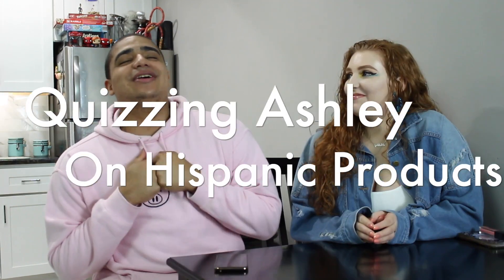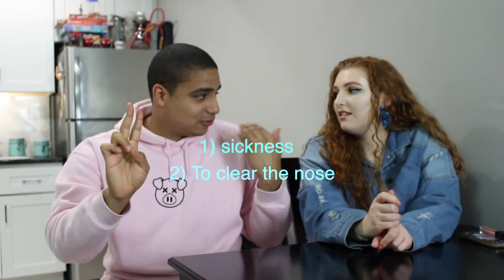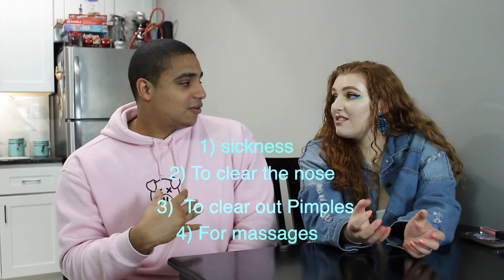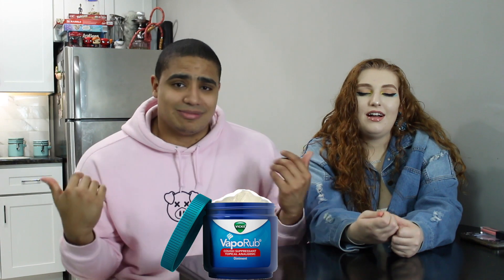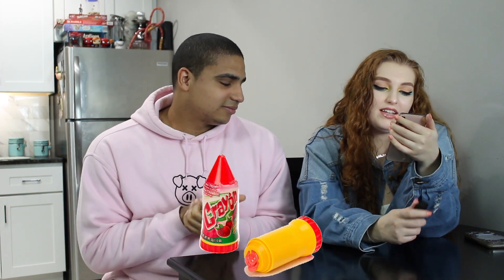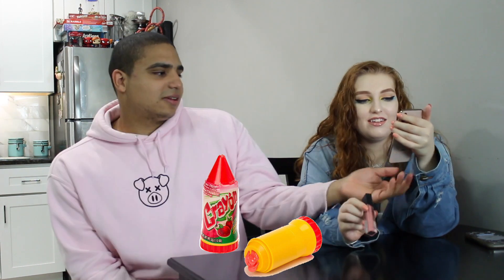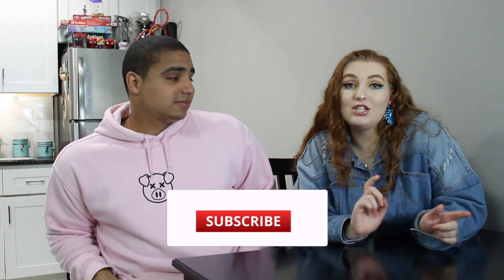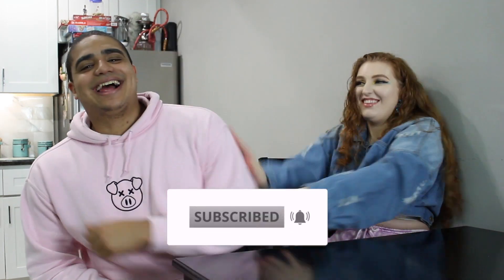Quizzing My American Girlfriend On Hispanic Snacks & products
Hey everyone! In this weeks video Shawn has me (Ashley) guessing “Spanish Products!” I did pretty well but some of these really surprised me. See you next Tuesday!
Quizzing my girlfriend| Quizzing in Hispanic products | Couple